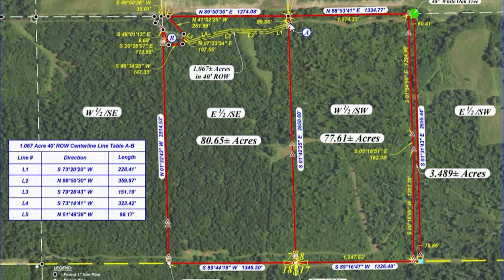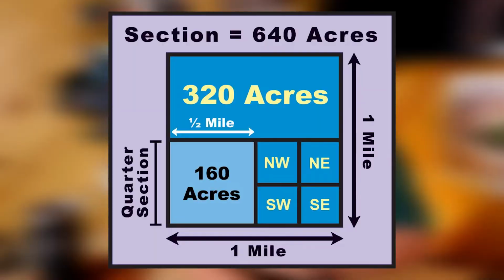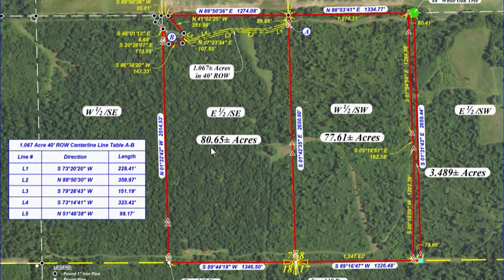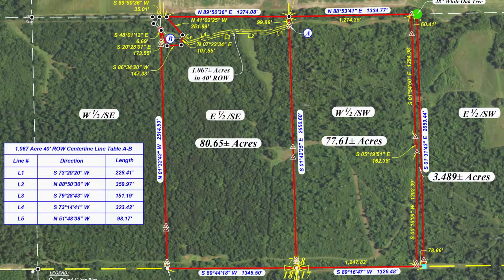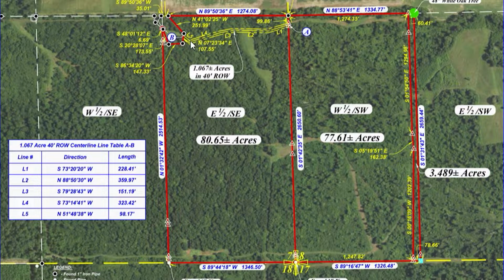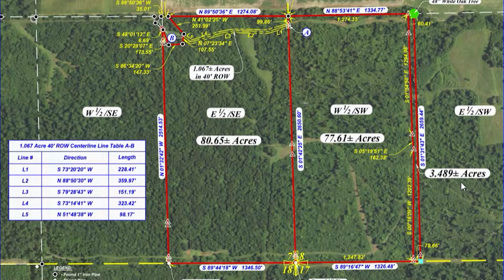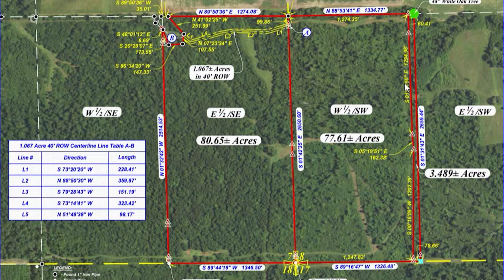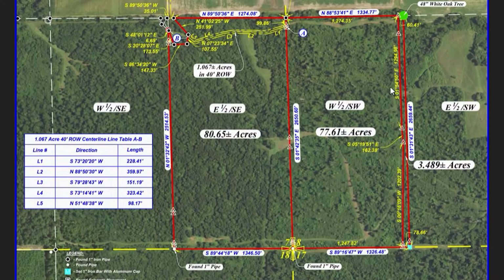Surveys Do More Than Measure Acres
Is it Worth Surveying This Property? In this video, Pat Porter, LandBroker for RecLand, talks about having a survey done a tract he's recently purchased. The survey will prevent some problems and fix and old one!

Ask your questions or make suggestions for future videos here...

Phone / Zoom Consultations:

Due to the large and growing number of phone visits I’ve had in the last several months about rural real estate, and the amount of time they have been taking up, I’ve started charging a modest fee for the phone / Zoom consultations just to weed out those who aren’t serious about what they’re trying to accomplish…whether it’s about buying or selling rural real estate or working on their career as a rural real estate land agent. It’s officially $75 for 30 – 45 minutes, but most calls have been going a little longer just because it’s hard to stop when talking with someone who’s anxious to do things at a higher level. I have also been sending 1-3 (now 4!) of our print books as a gift if the person doesn’t already have them. Any follow-up calls / Zooms within 2 months after the previous call are at a reduced rate. Sorry…and hope you don’t see this as me thinking I’m “all that.” All of the free time has just gotten pretty overwhelming.

Let me know if you want to schedule a call / Zoom and I’ll shoot you a PayPal link to pay and a short form to complete so I can do some prep work and be better prepared for our call. Once that is done, you can choose a date/time that works best for you.

Thanks for reaching out!

- Pat Porter, broker/Owner, RecLand Realty, LLC

RecLand Talks is is where we provide a behind the scenes look at our land brand and the outdoor lifestyle. We try to give you some insight into the rural real estate business and offer ideas and information to help you better manage and enjoy your own property.

Podcasts: 2 Shows

iTunes & Android: Just search for RecLand Talks and RecLand Realty - anywhere you listen to podcasts.

Snail Mail:

RecLand
410 Olive Street
Monroe, LA 71201